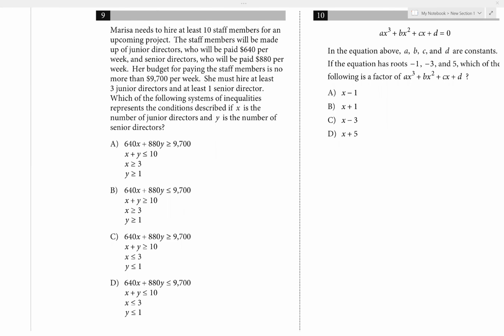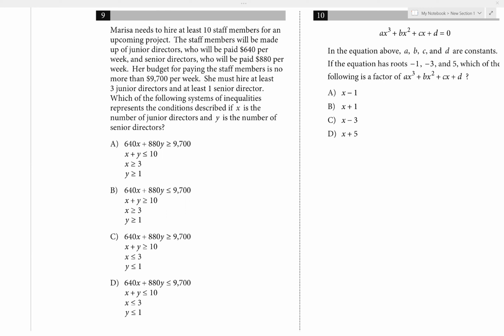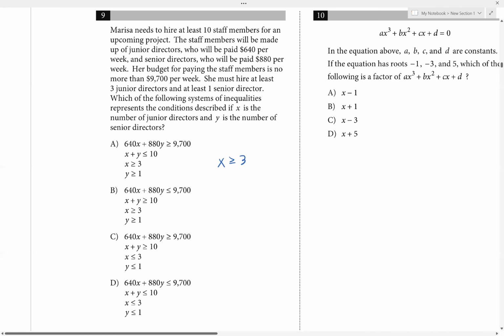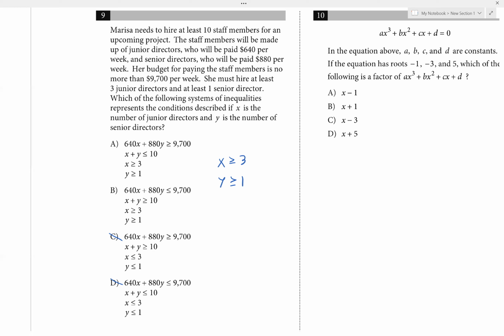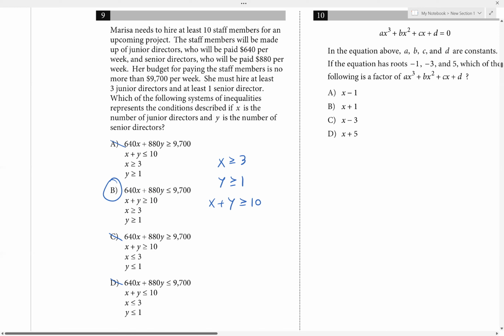SAT Math Test 7 No-Cal #9 by Mr. Jimmy